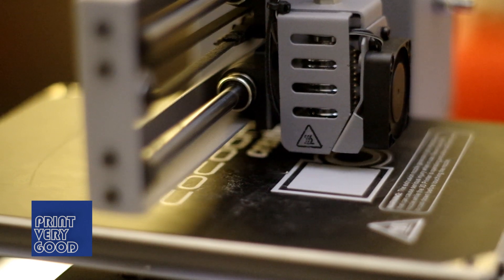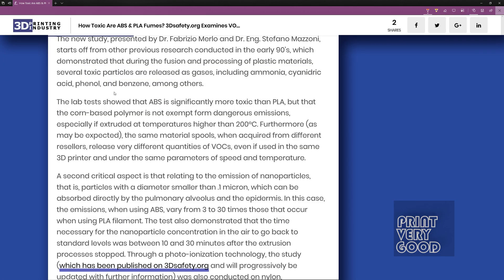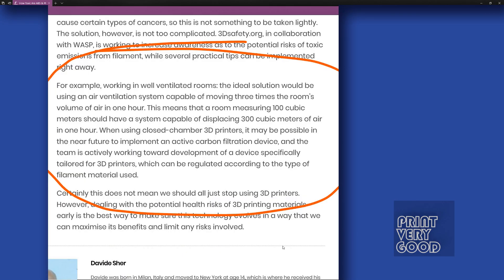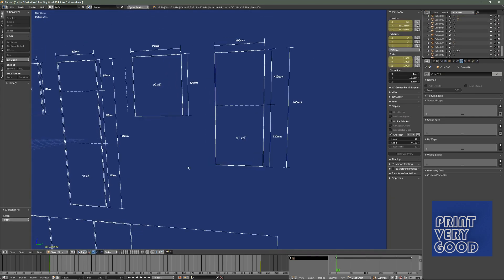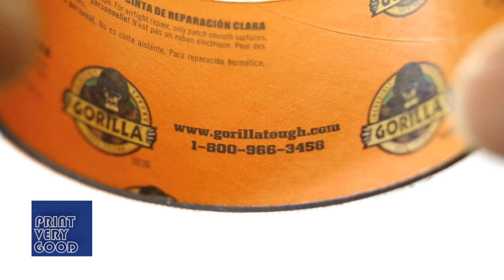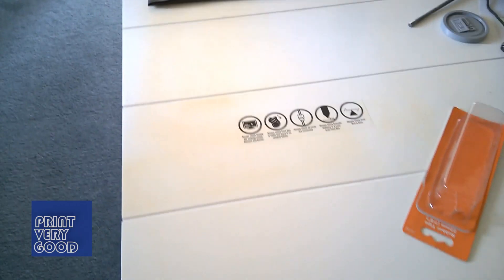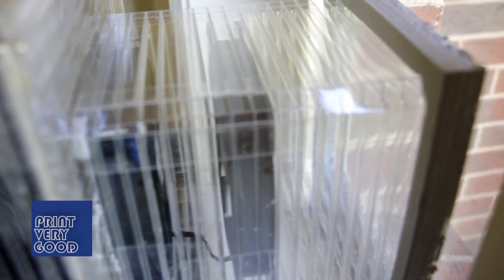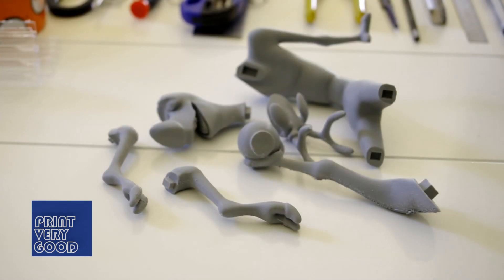Why I Enclosed My 3D Printer, and How I did It!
After reading a study on the potentially harmful effects of 3D printing fumes, I decided to enclose my 3D printer. Here's a look at how I did it.

For this build I used Hollow Polycarbonate Sheet, readily available from local handyman and building material suppliers.